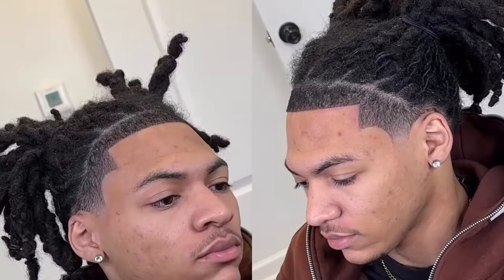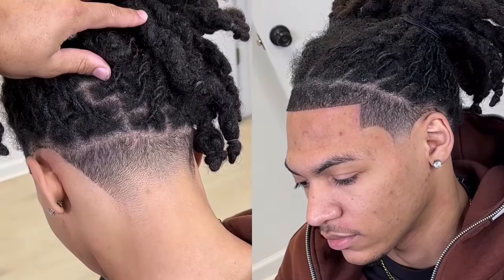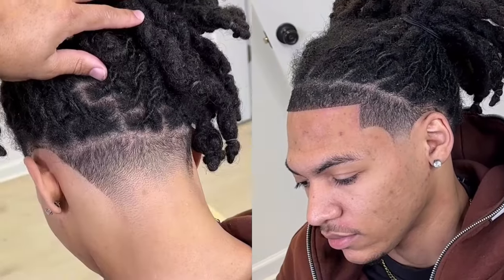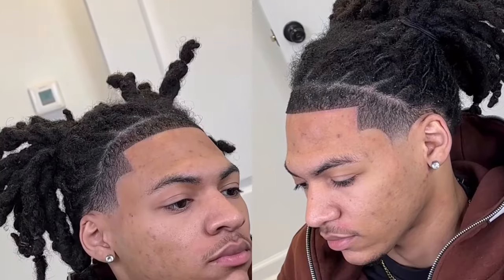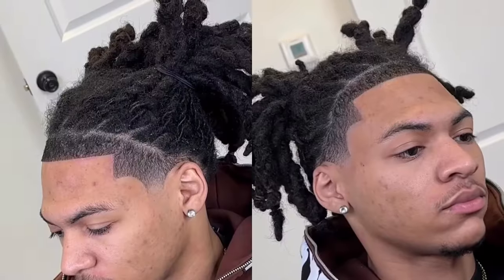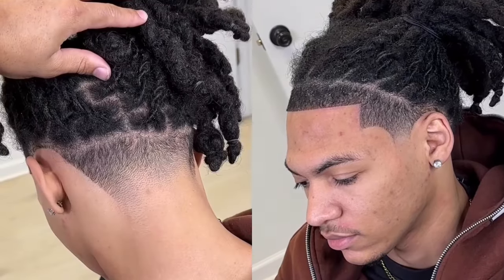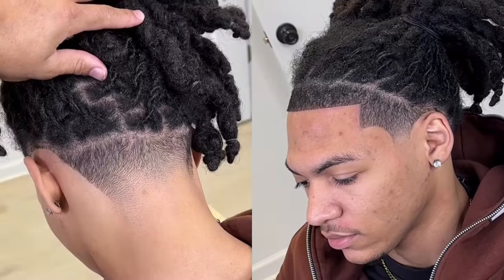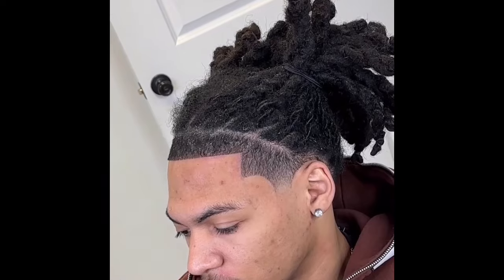This Might be the best Dreadlocks on the Planet After this Cut | Clinet paid $190